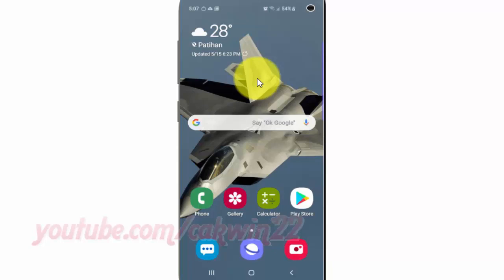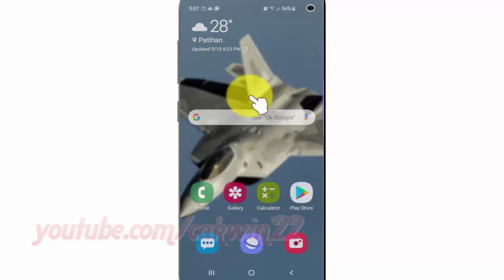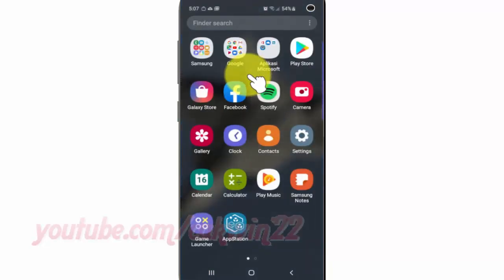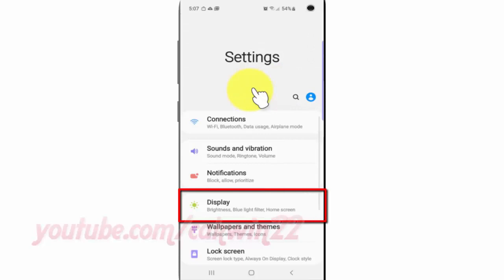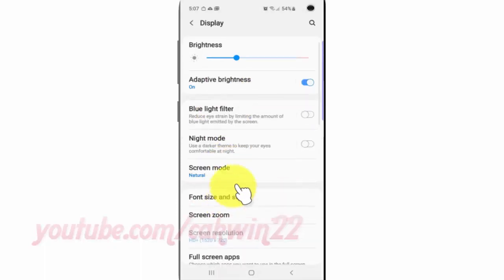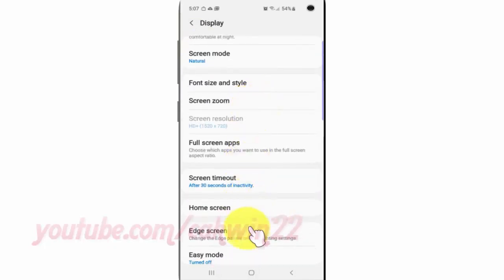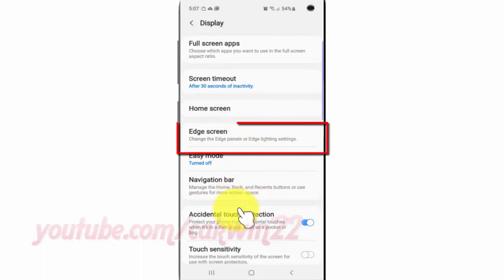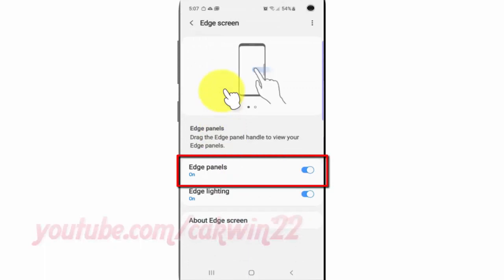Samsung Galaxy S10 : How to enable or disable edge lighting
This video show How to enable or disable edge lighting in Samsung Galaxy S10.  In this tutorial I use Samsung Galaxy S10 SM-G973F/DS Duos International version with Android 9.0 (Pie).